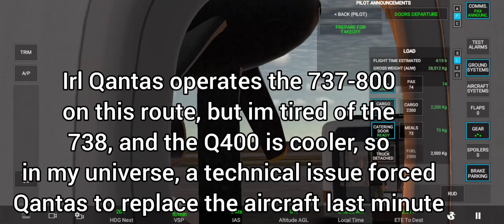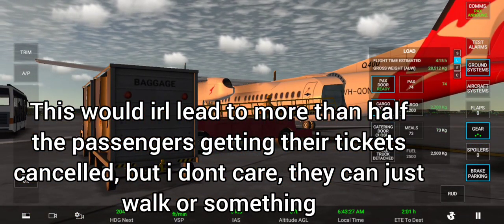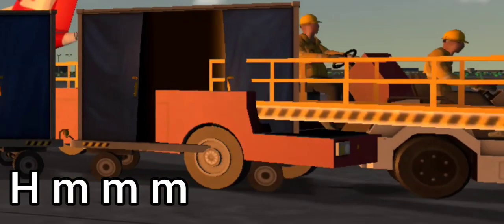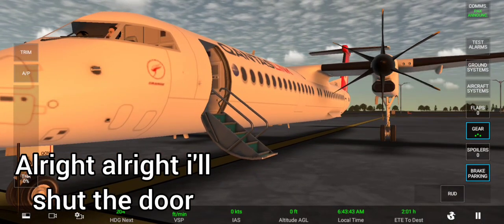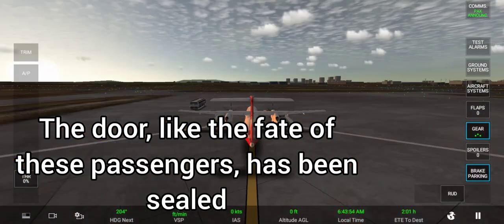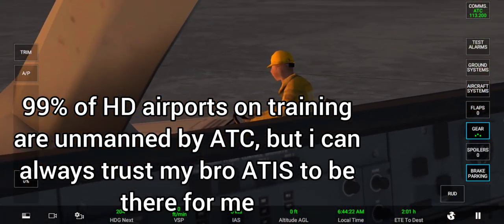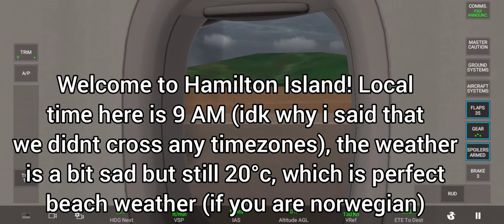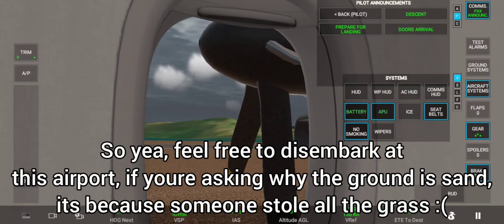Flying to the GREAT BARRIER REEF (kinda) | Brisbane (YBBN) to Hamilton Is.(YBHM) | Qantas Q400 | RFS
After having Australia on my mind for a while, i decided i was gonna do a flight there. A cute little regional Q400 flight to some unknown yet scenic place, of the kind that would get me 50% less views than normal. I found Hamilton Island, and soon realized that this was the one. The airport there advertises itself as the "Great Barrier Reef" airport, despite being like 50 km from the reef itself, but for clickbait purposes i will emphasise this in the title nevertheless. However, i added that "kinda" in parentheses as well, because i do not condone clickbaiting as a strategy to get more views and subs, and i would never do such a thing

Intro:
Morning by LiQWYD
Other:
Your Loss by Brianna Haze
Thinking of you by Not The King
Outside by IKSON
Tropical Soul by Luke Berghs

You may reuse my video footage, but credit me please, and dont be a jerk and reupload an entire video lmao